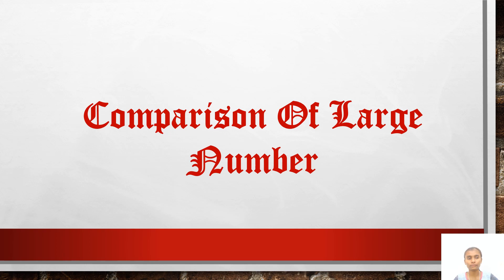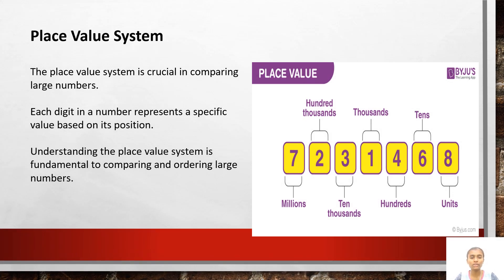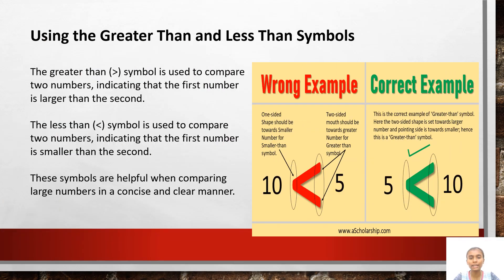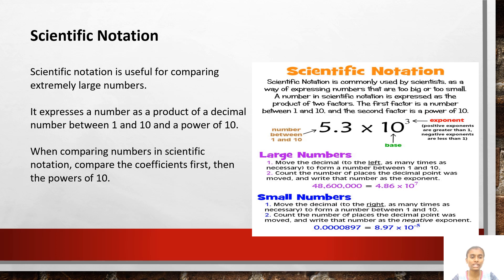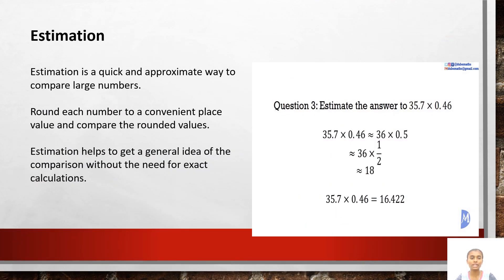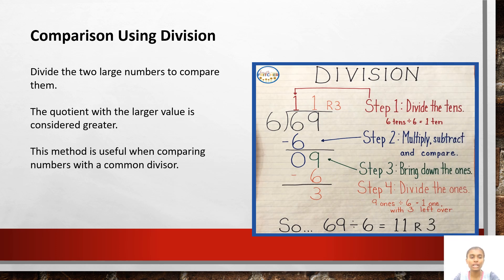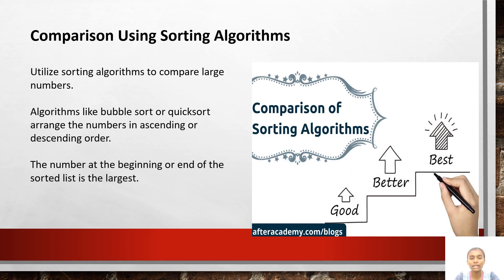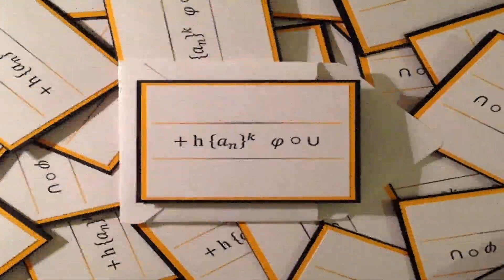Comparison Of Large Number (mathematics)